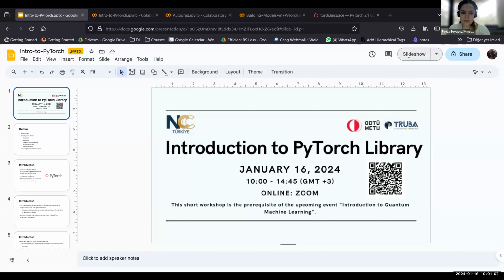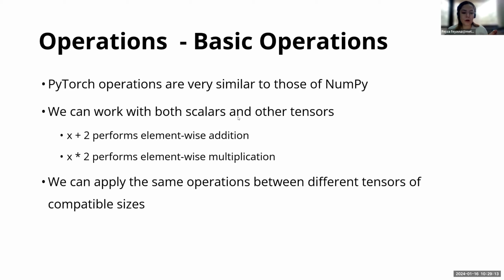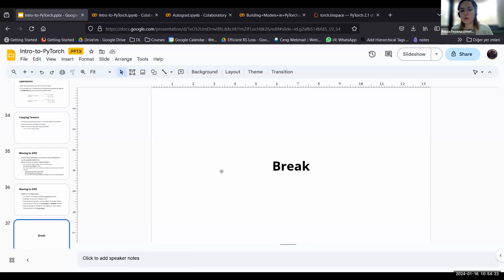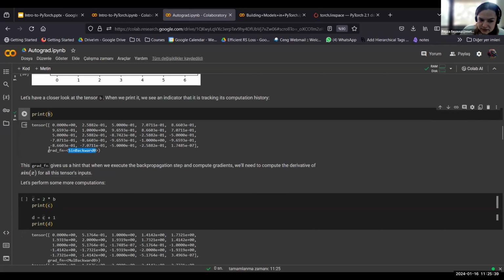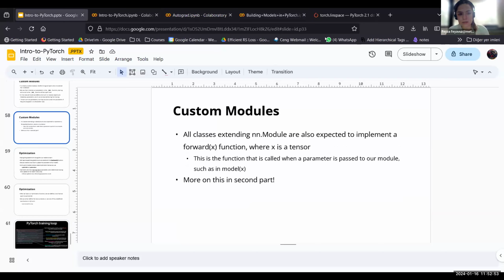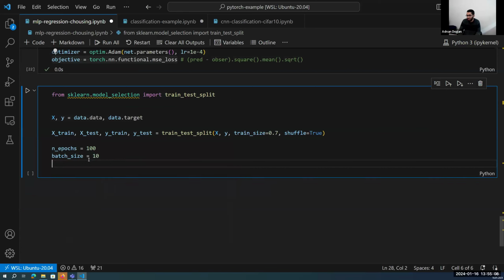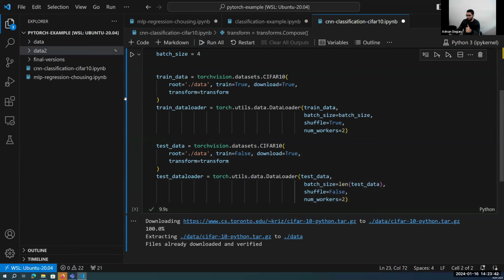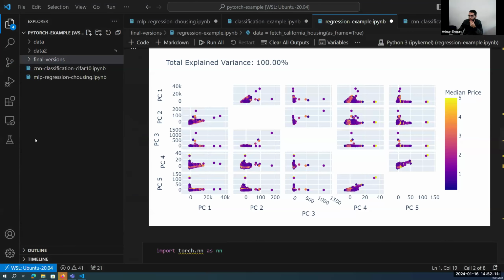Introduction to PyTorch Library